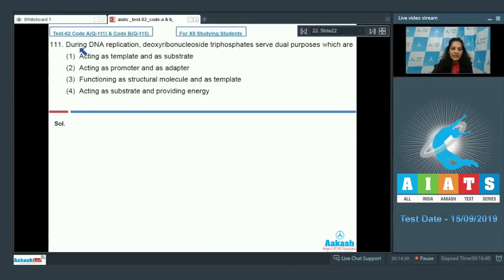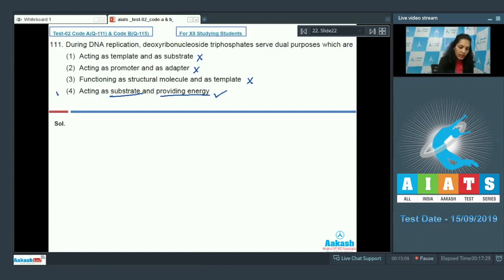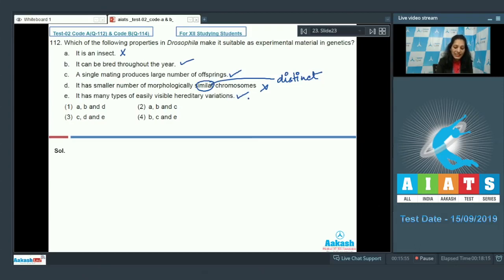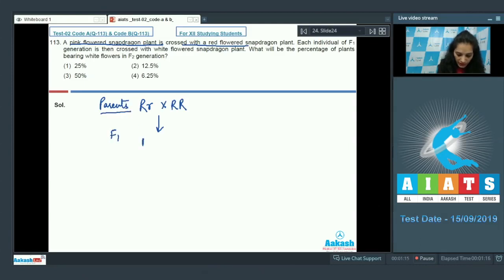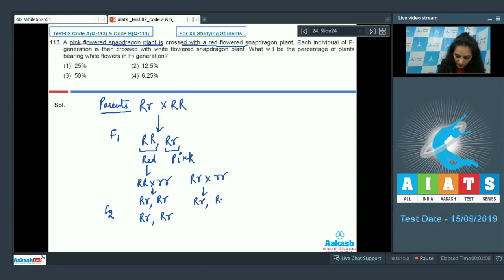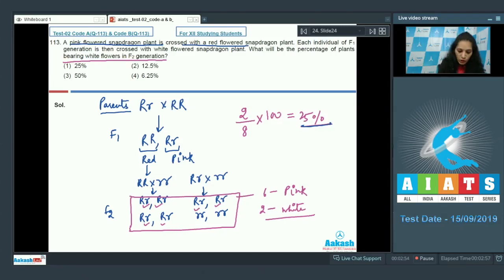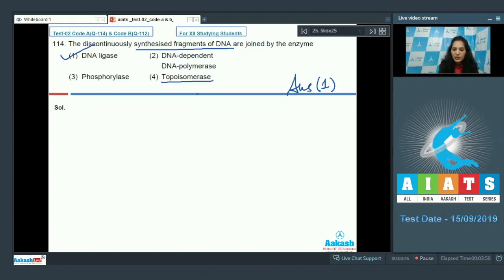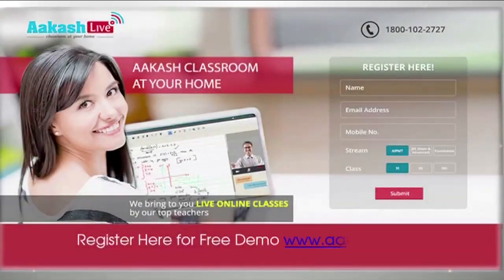AIATS TEST 02 Code A B For XII Studying Students BOTANY MEDICAL 2020 Q 111 to 115